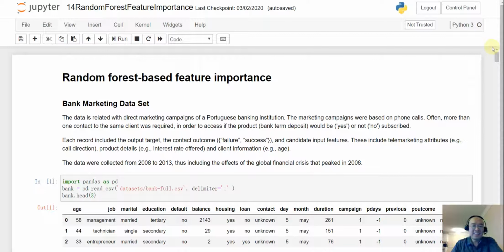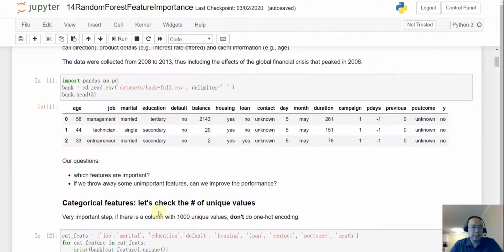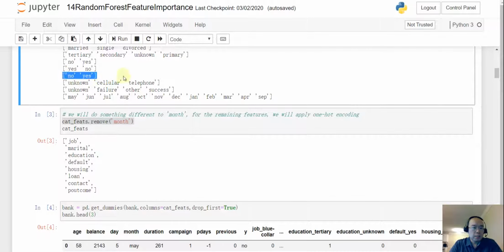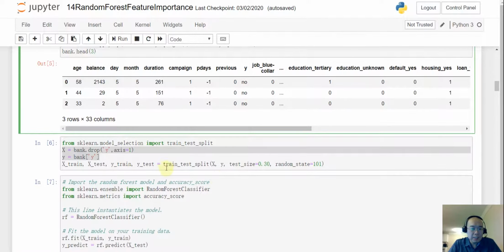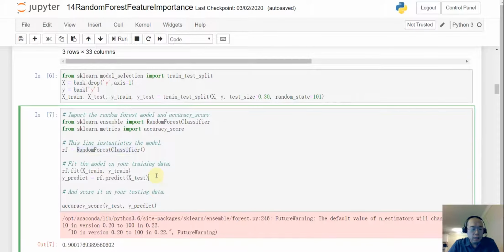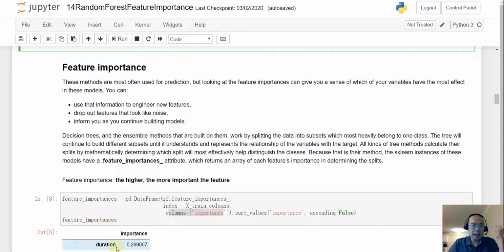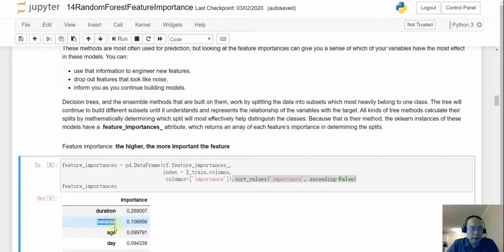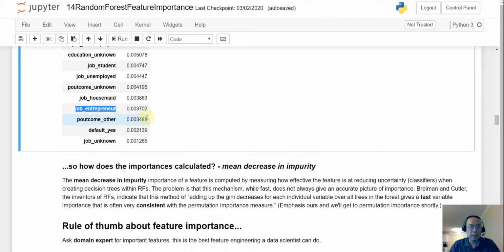14-1 Random forest feature importance